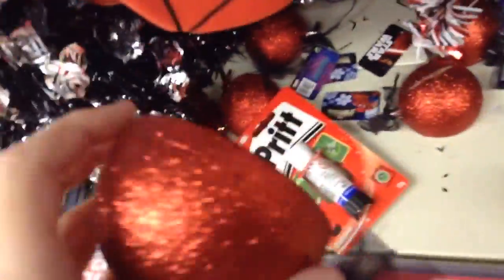Some Of Poundland's 2016 Christmas Stock